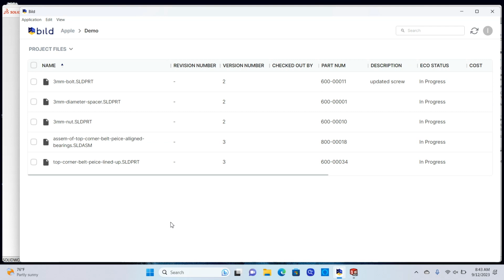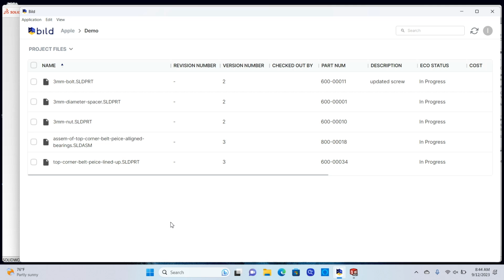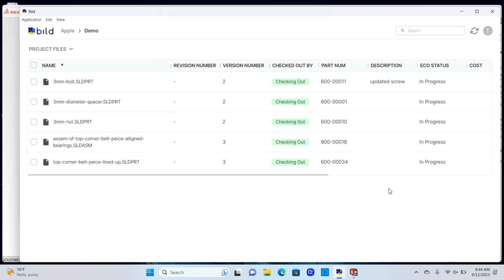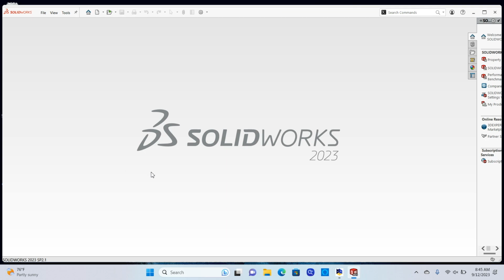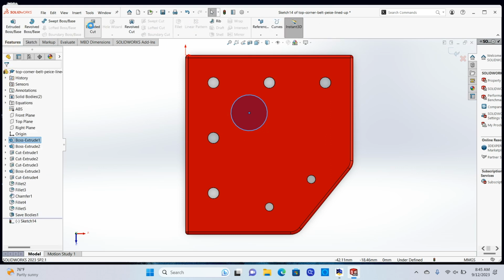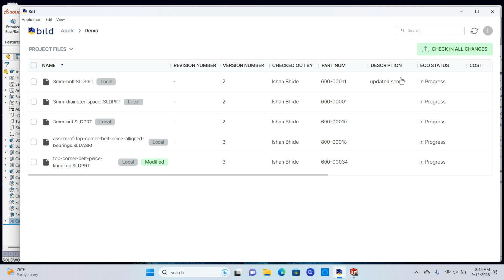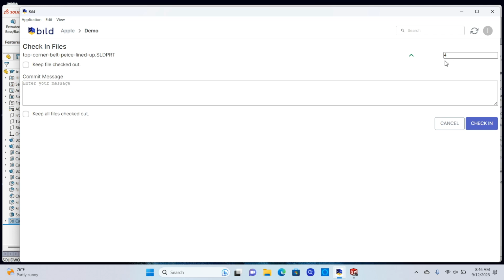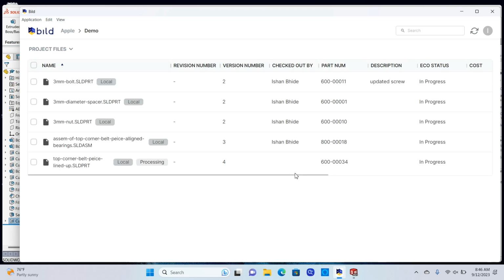Check In/Check Out in Bild